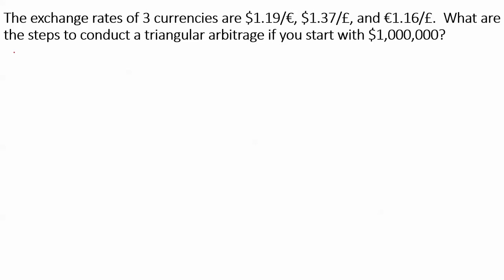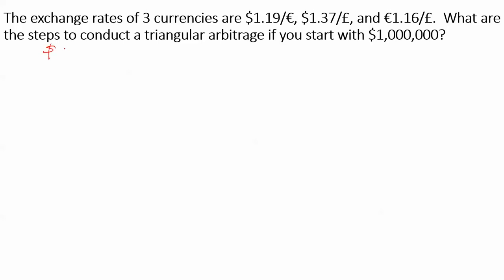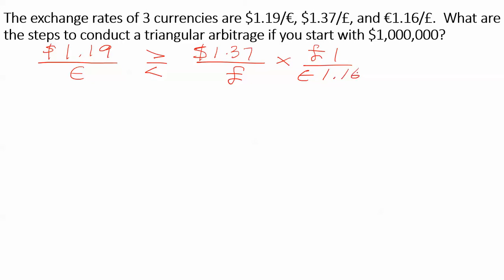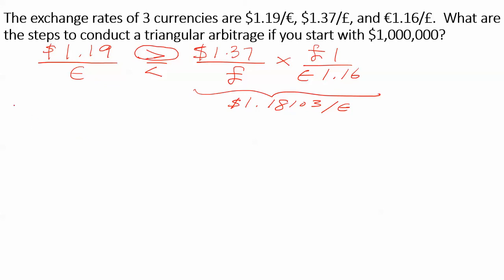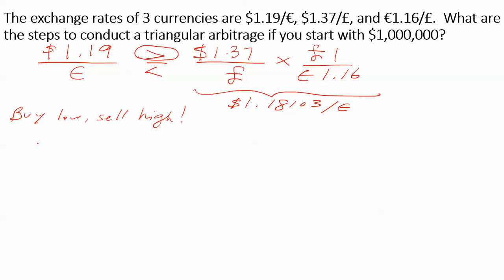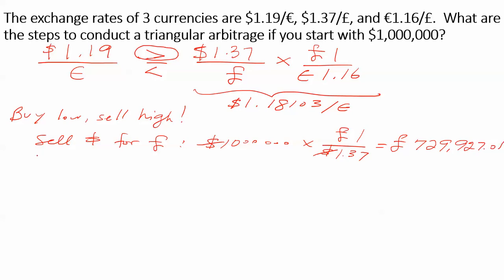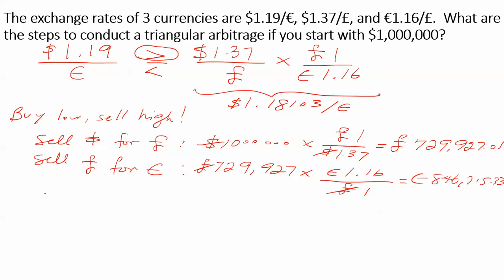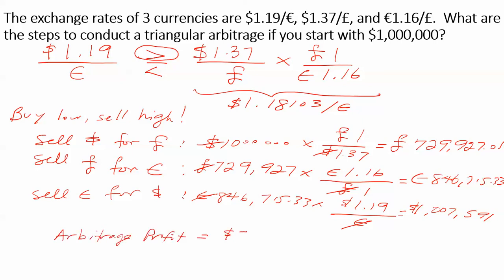Triangular Arbitrage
Shows how to do a triangular arbitrage problem with currencies